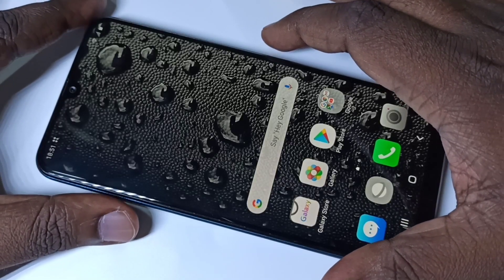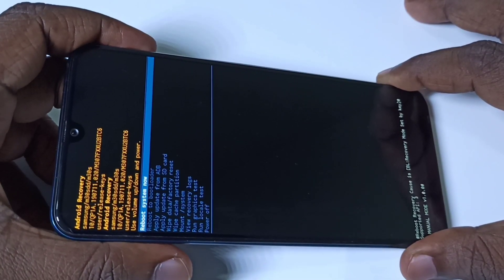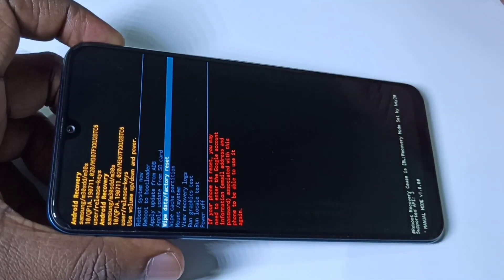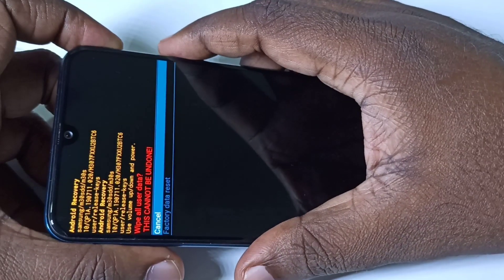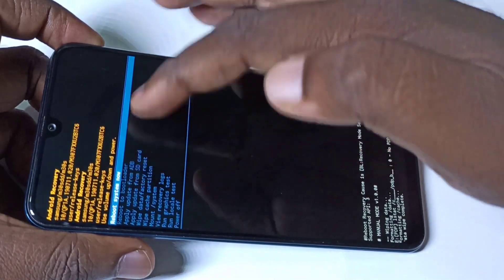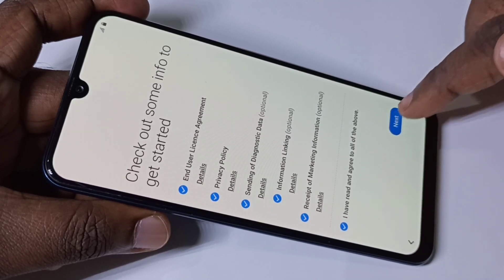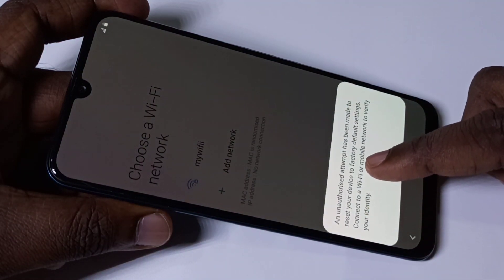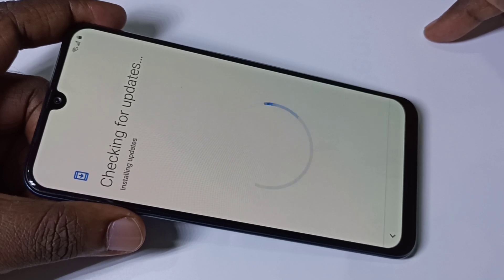How to Hard Reset Samsung Galaxy M21